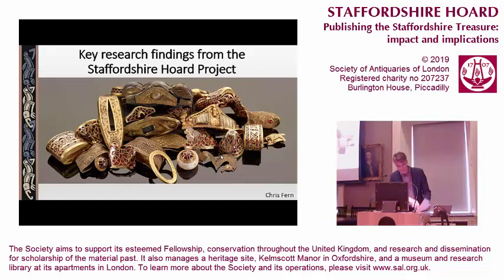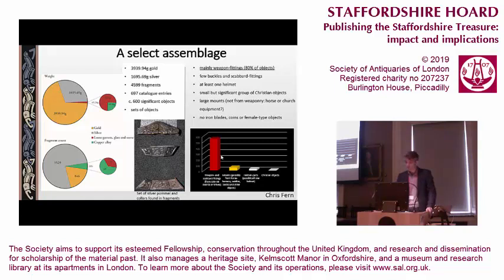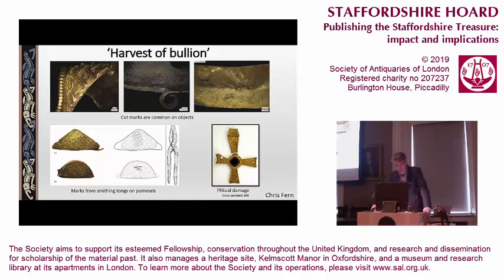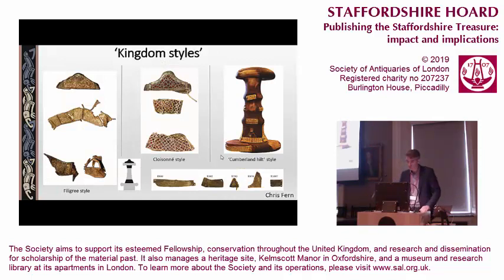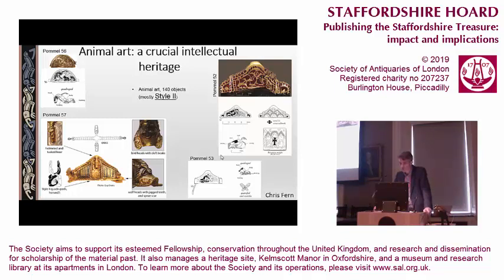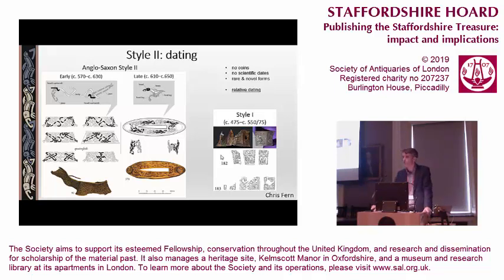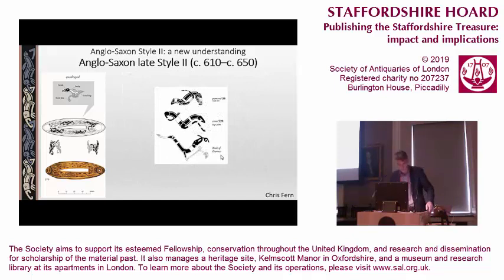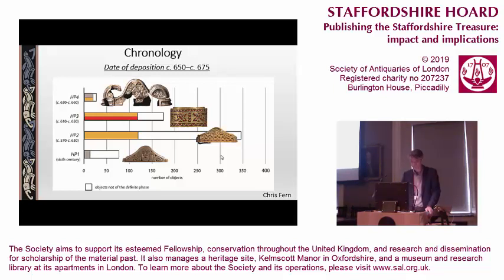1. Staffordshire Hoard Colloquium (Chris Fern)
'The Hoard materially: establishing its quantities and character through conservation and research'

Lecture by Chris Fern FSA

Staffordshire Hoard Colloquium 2019